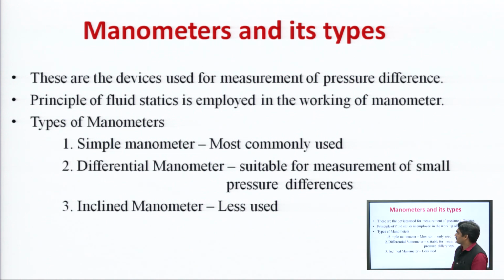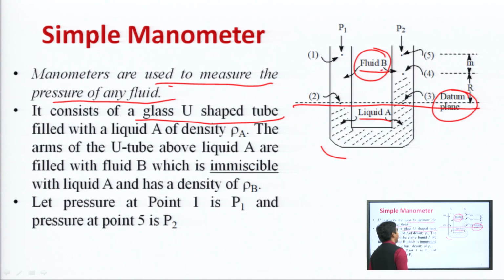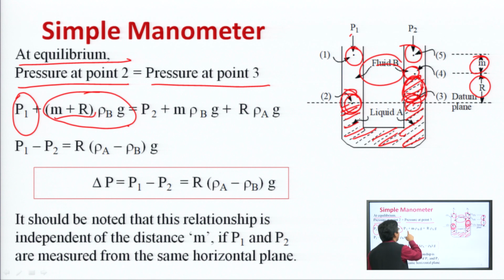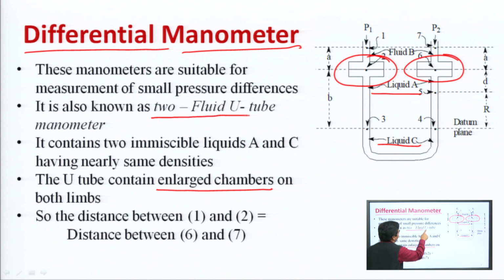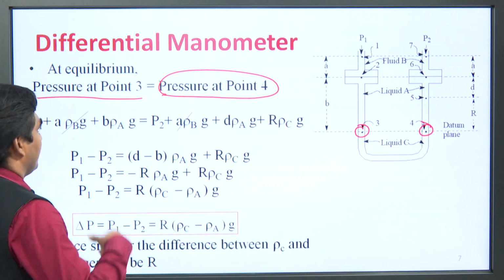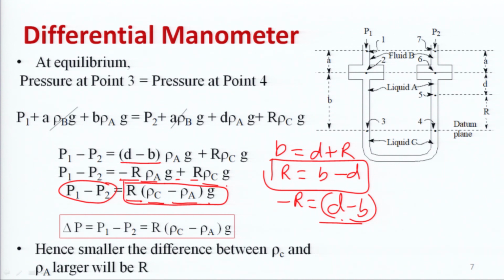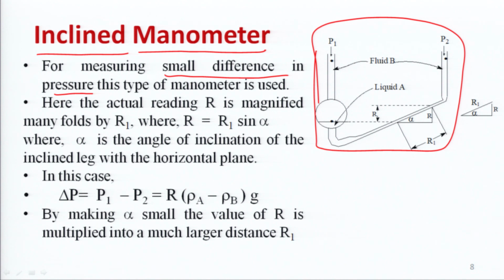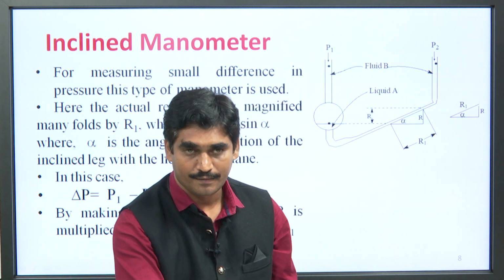Pharmaceutical engineering Flow of Fluids : Types of Manometere L-1 | AKTU Digital Education